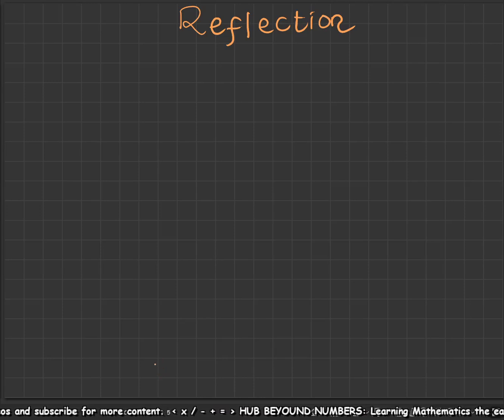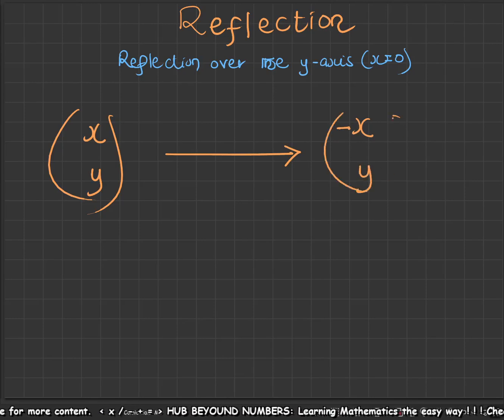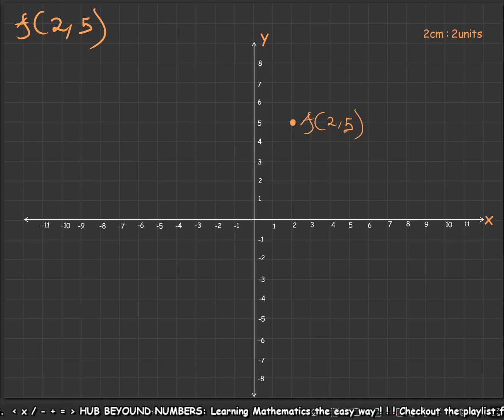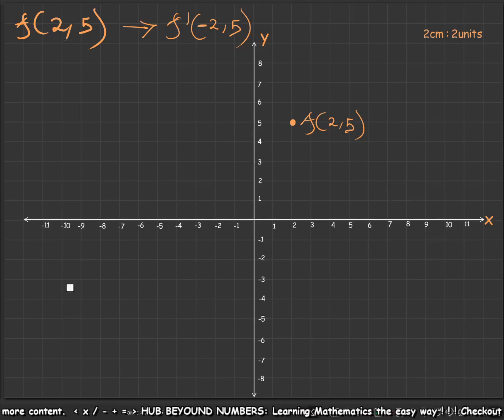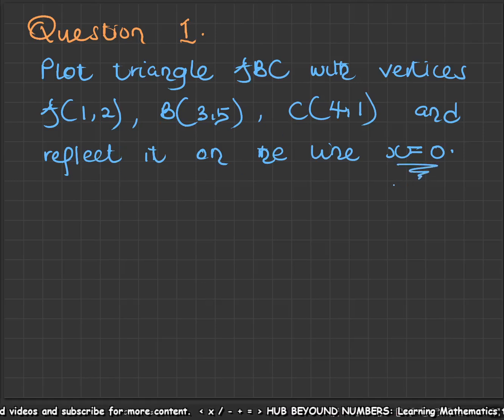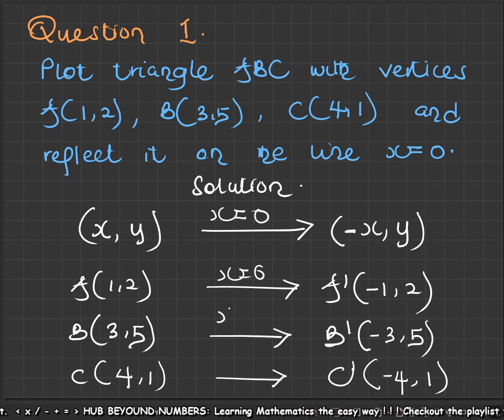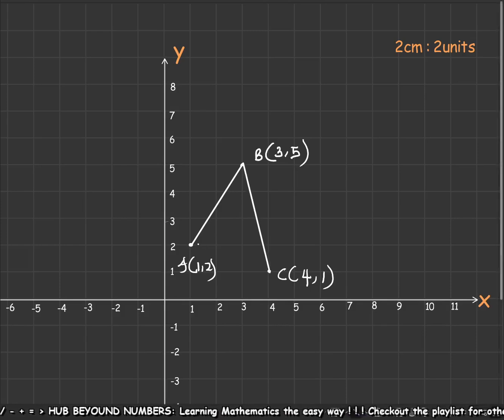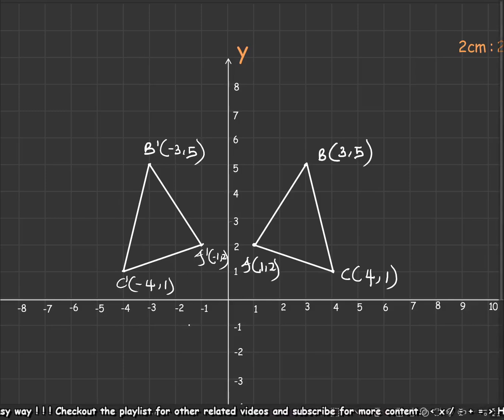Reflection Over the Y Axis Made Easy | Geometry Transformation Tutorial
In this tutorial, we break down how to perform a Reflection over the y-axis, an important concept in rigid motion and plane geometry.

This lesson is ideal for students preparing for BECE, WAEC, or anyone needing a strong understanding of coordinate geometry.

📘 What You’ll Learn:

The rule for reflecting over the y-axis

Step-by-step examples using the Cartesian plane

Graphical demonstrations and helpful tips

Mistakes to avoid when reflecting figures

🎯 Perfect for mastering geometry and transformations!

🔔 Click the playlist link above to access more engaging lessons on Rigid Motion and Coordinate Geometry!